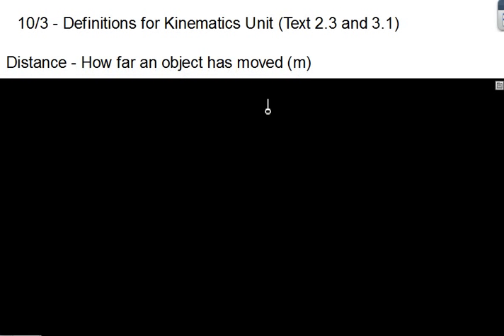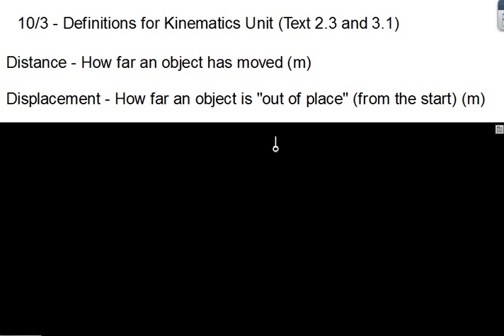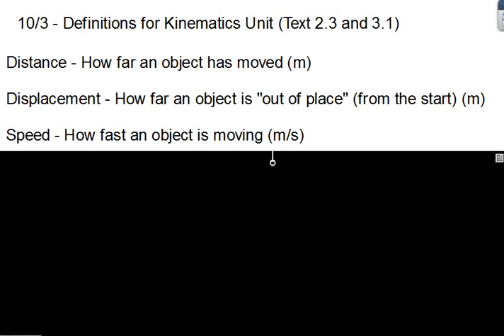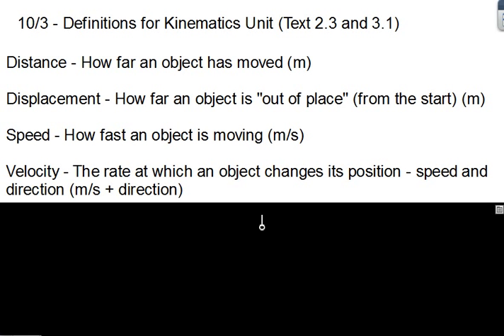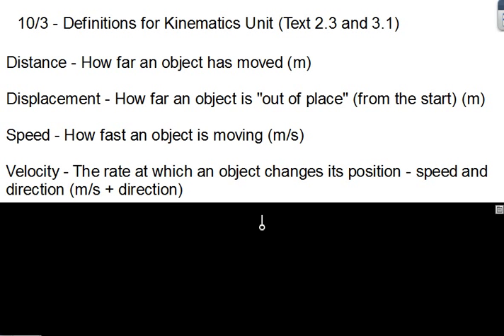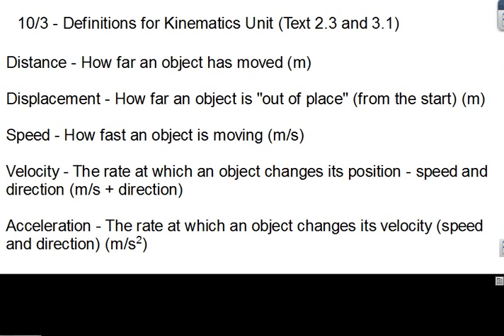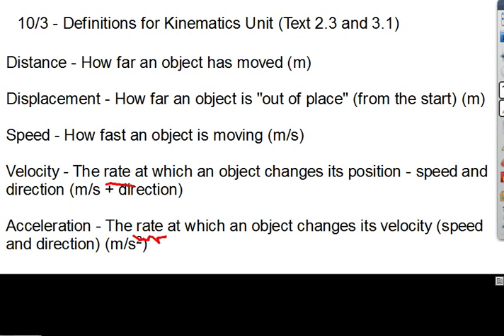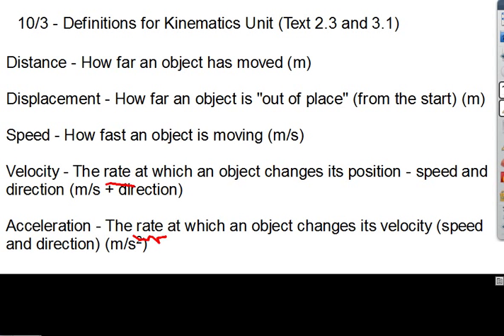motion definitions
These definitions will help you with the first part of the kinematics unit.